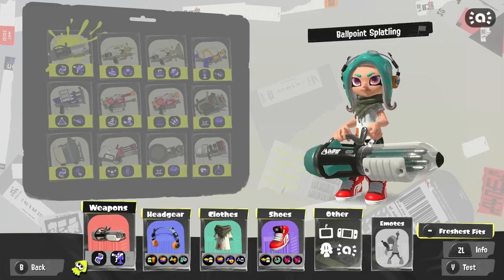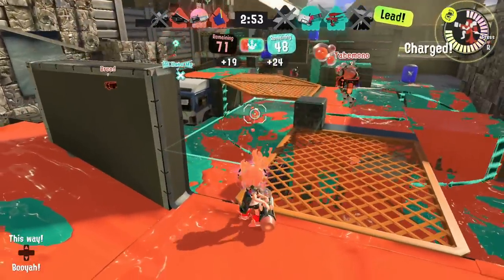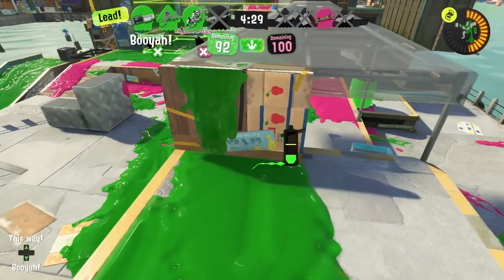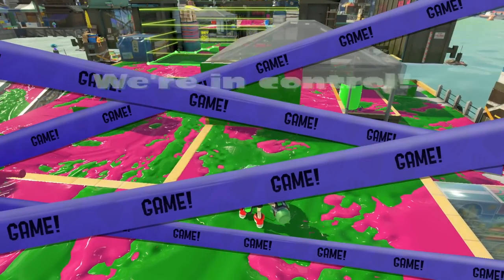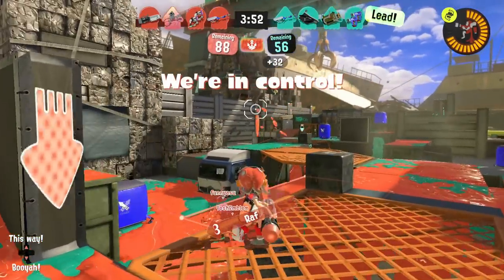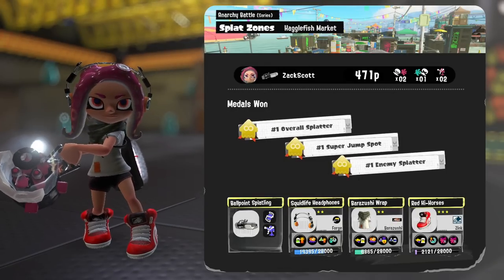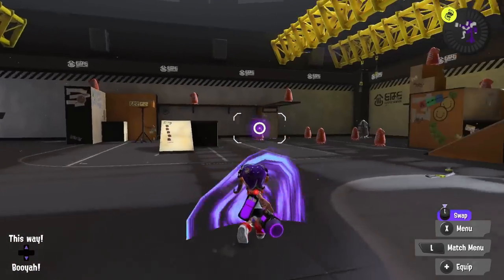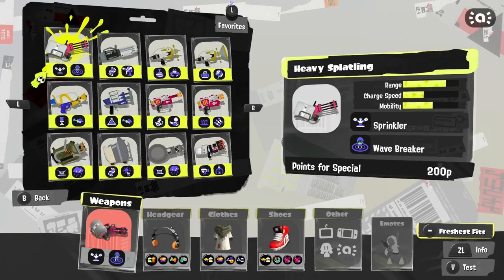Ballpoint Splatling! - Splatoon 3 - Gameplay Walkthrough Part 62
Splatoon 3 Gameplay Walkthrough Part 62! Splat Zones Gameplay!

I'm excited to be playing this amazing sequel on the Nintendo Switch! You may have seen a trailer or review, but this playthrough will feature everything including single player and the various modes of online multiplayer! If you're a fan of Nintendo, then let's play Splatoon 3!

INK UP THE SPLATLANDS
Enter the Splatlands, a sun-scorched desert inhabited by battle-hardened Inklings and Octolings. Splatsville, the city of chaos, is the adrenaline-fueled heart of this dusty wasteland. Even in this desolate environment, Turf War reigns supreme and battles rage in new stages located in the surrounding wilds. Dynamic new moves help these fighters dodge attacks and cover more ground, along with a new bow-shaped weapon to sling ink. Join Agent 3 in a fight against the unruly Octarians in story mode. Discover the secrets of Alterna, the Fuzzy Ooze, and how they connect to the mode's theme, "Return of the Mammalians.” Team up and fend off waves of dangerous Salmonid bosses in the next iteration of Salmon Run, a co-op mode with fresh new features.

🎬 Exclusive Videos!

GAME INFO
Name: Splatoon 3
Developer: Nintendo EPD
Publisher: Nintendo
Platforms: Nintendo Switch
Release Date: September 9, 2022